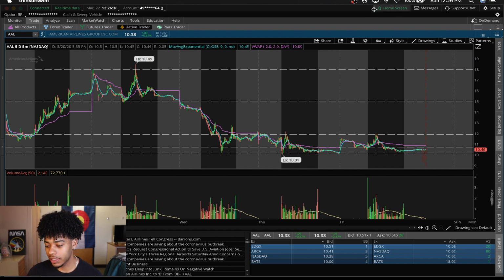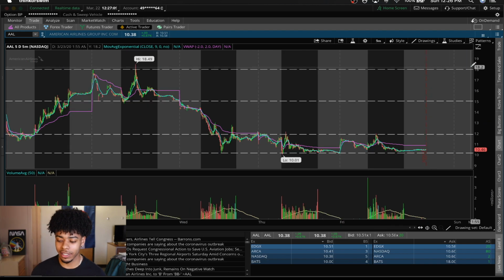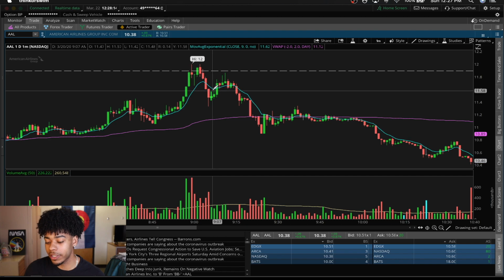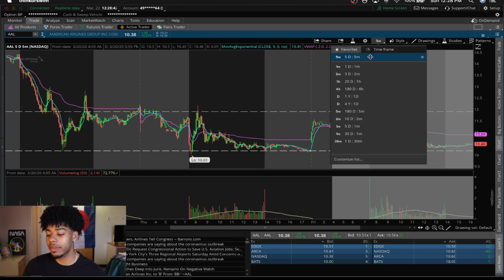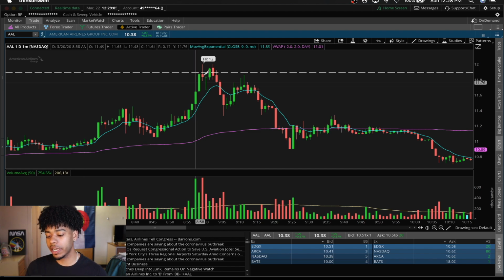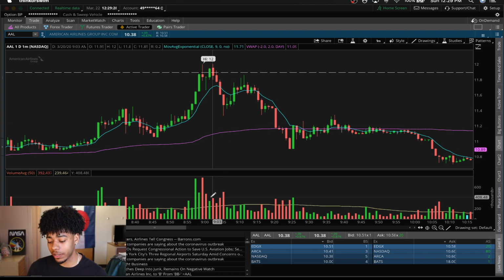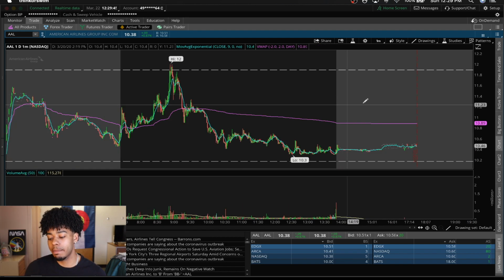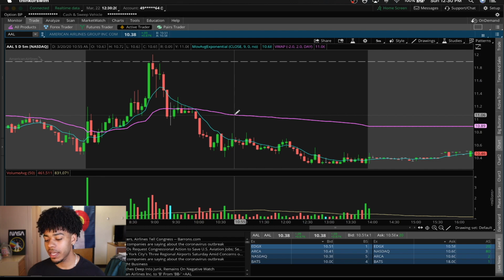🚨Making money in a BEAR market🐻 (Beginner tutorial)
Don’t be hard on yourself because everyone was once a beginner, so let’s keep learning and INSPIRING OTHERS, you dig?